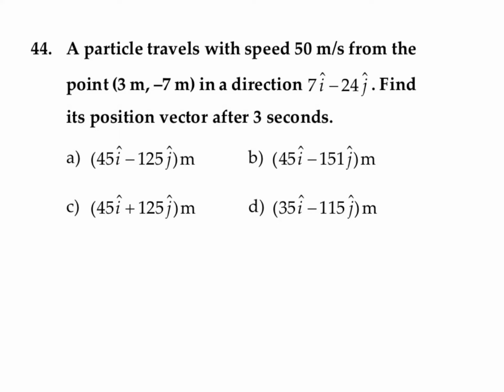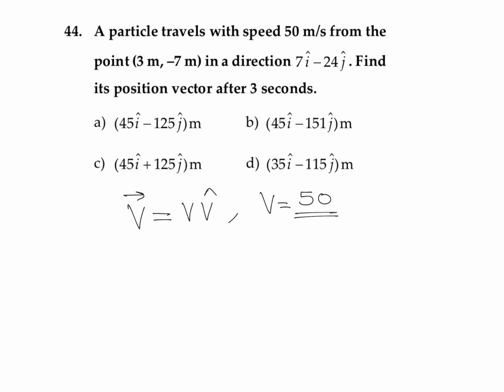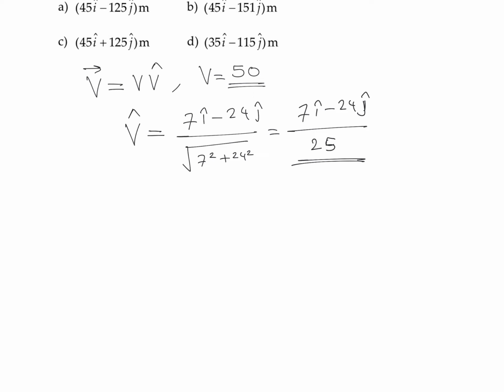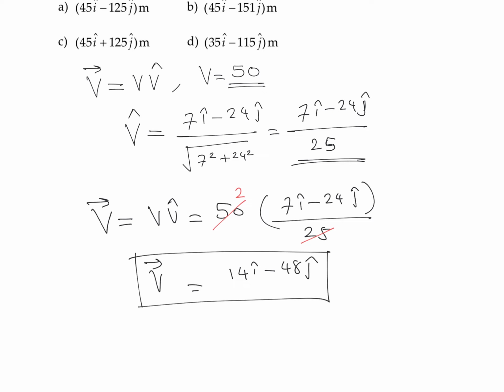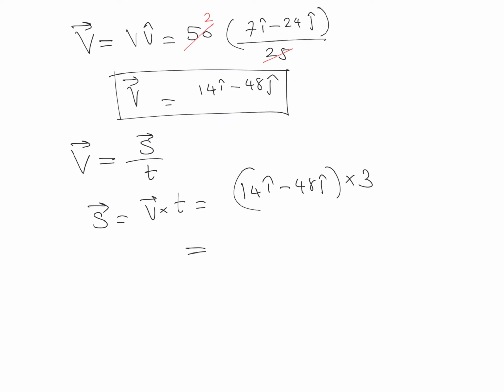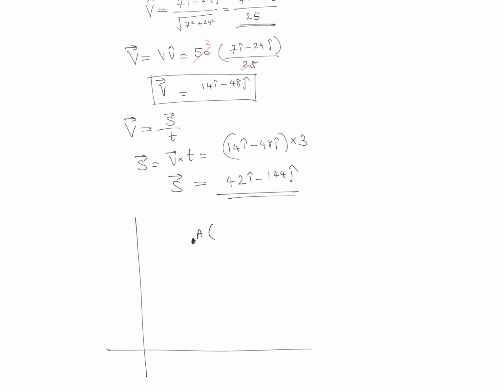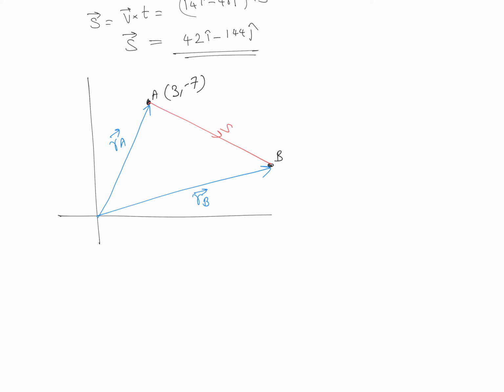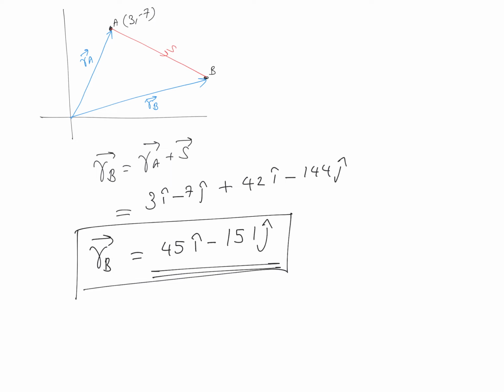RCC VECTORS ASSIGNMENT Q-44